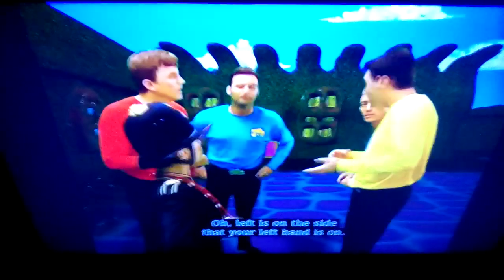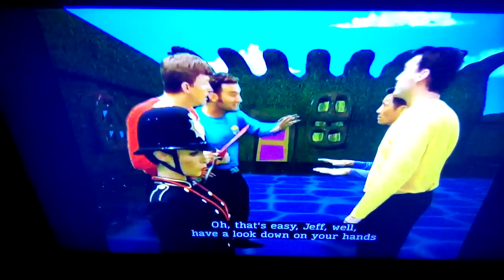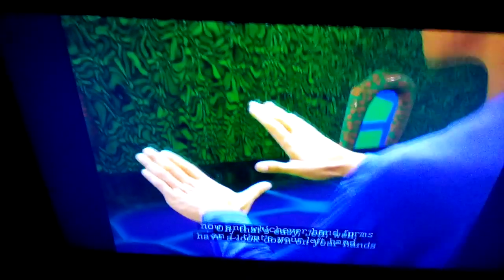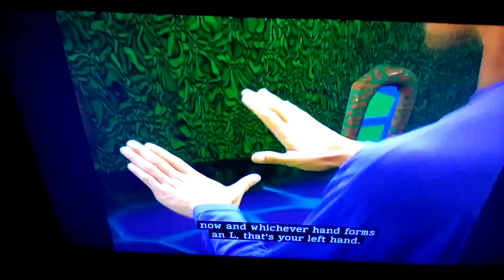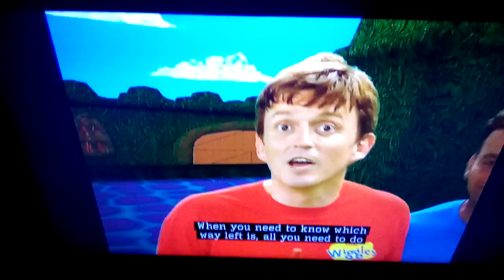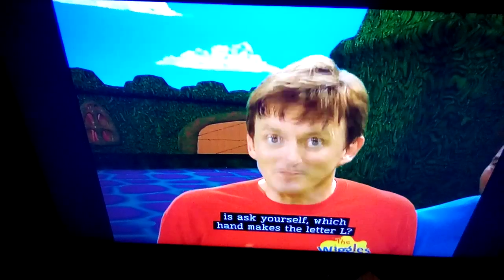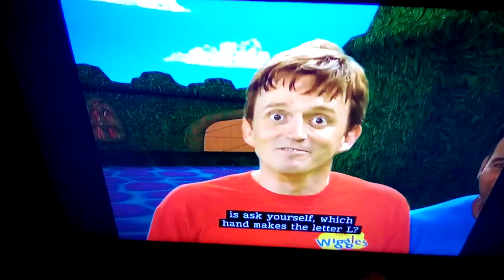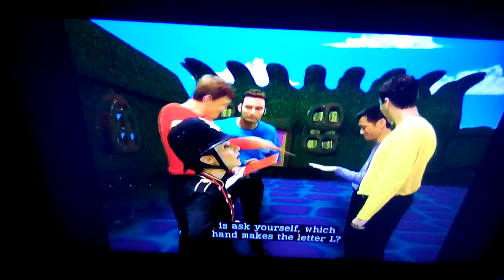The Wiggles The Letter L Left (1999)